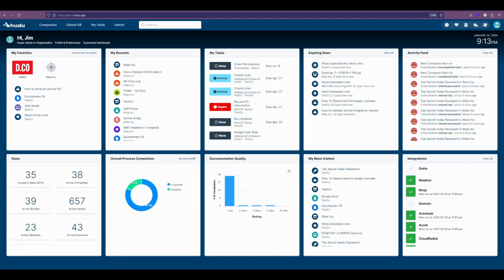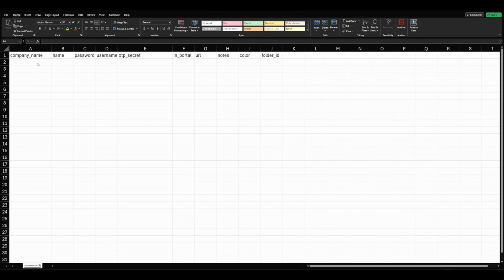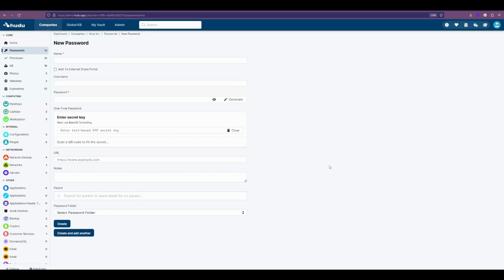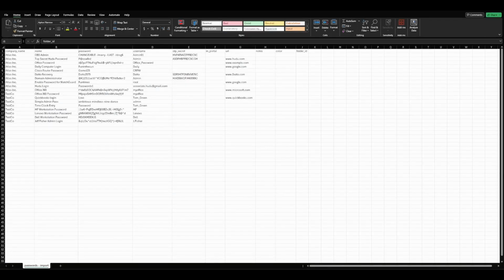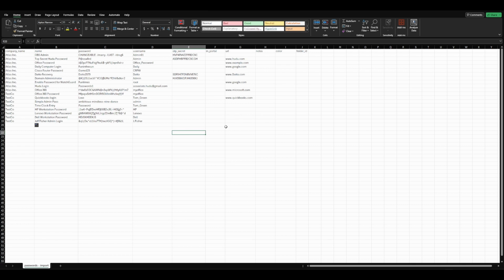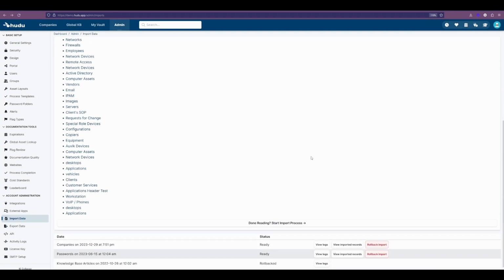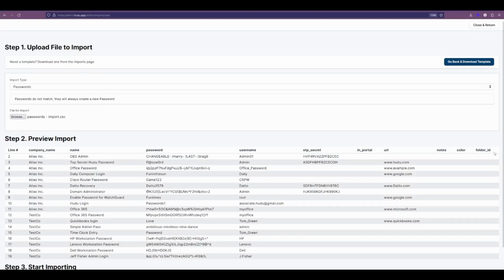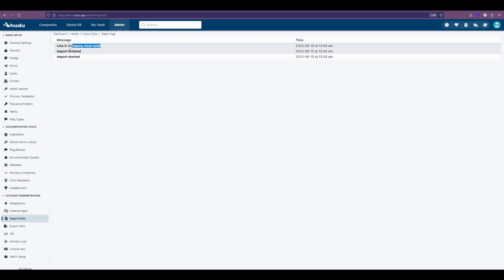Hudu - How to Import Passwords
This video will show you hot to import company passwords into Hudu through CSV.